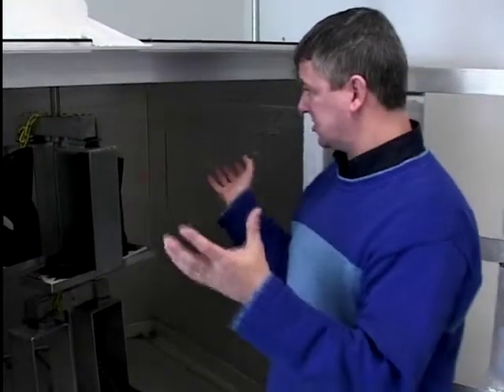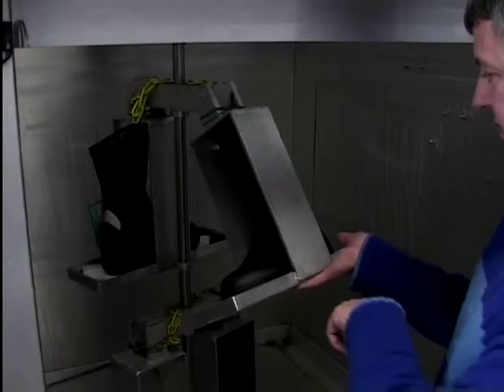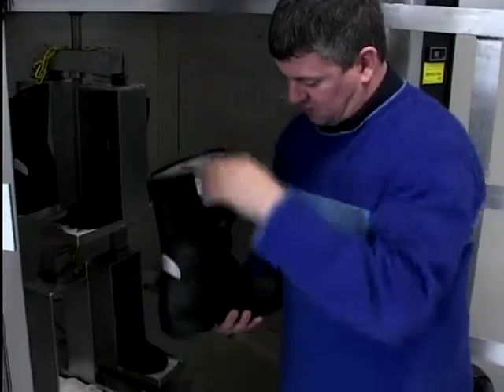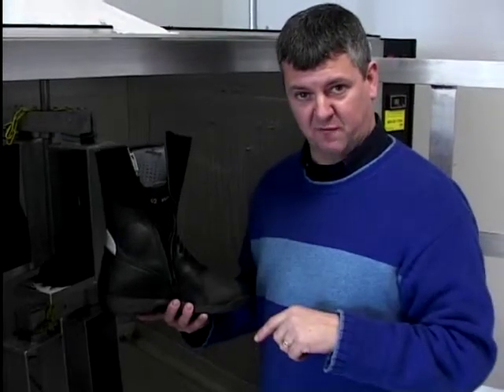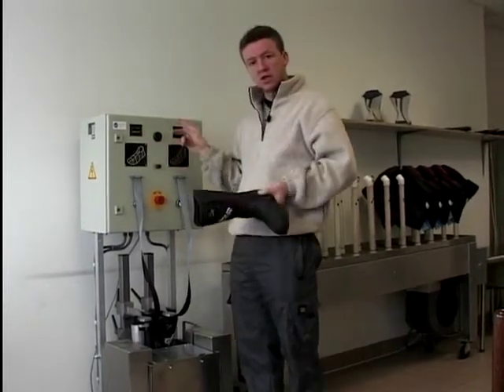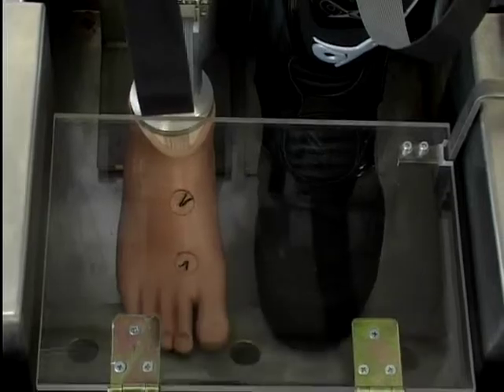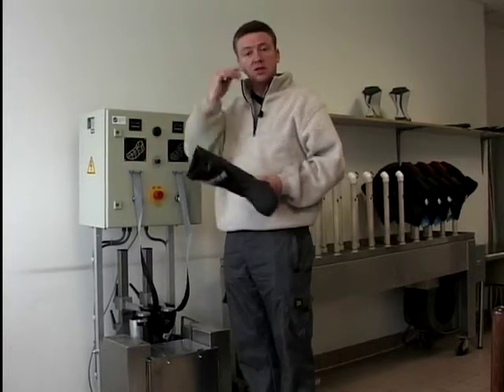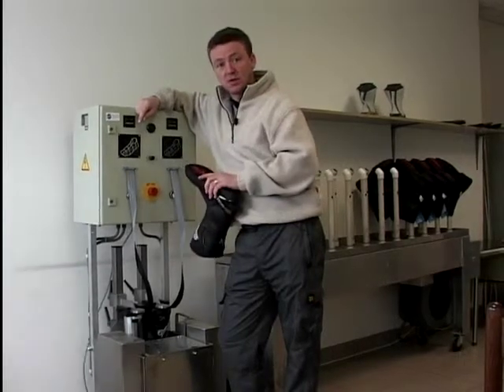Testing Waterproof Motorbike Boots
Paul Johnston and Wayne Kershaw look at how boots are tested to ensure that they are in fact waterproof.